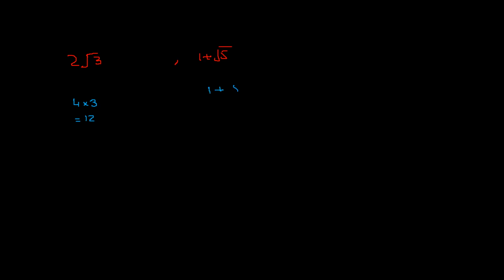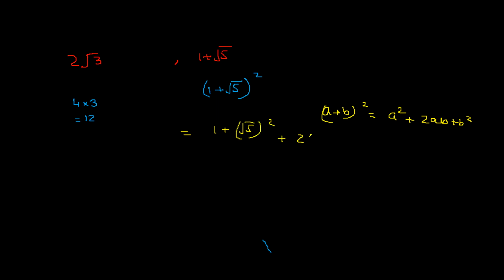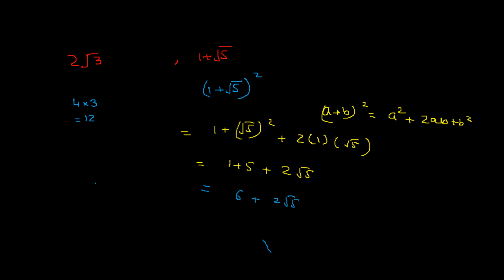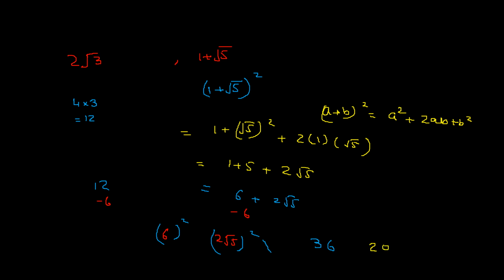Which Number is Larger? |2sqrt(3)or 1+sqrt(5)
In this video, you will amazing trick to find which number is greater ? 2sqrt(3) or 1+sqrt(5). Please watch complete video.